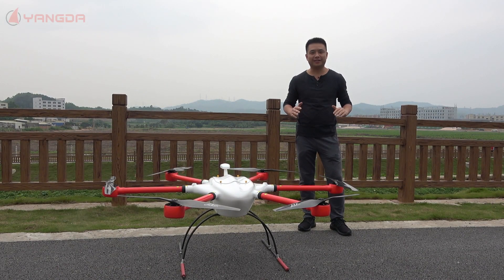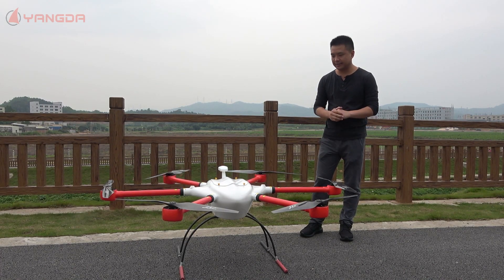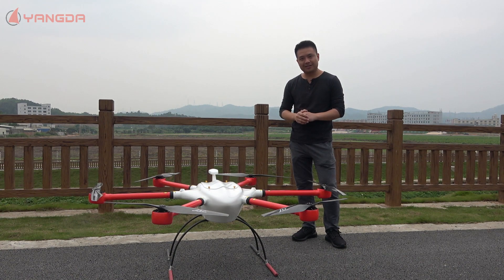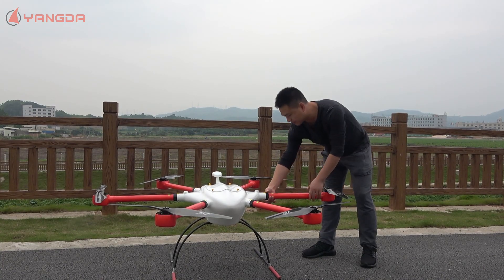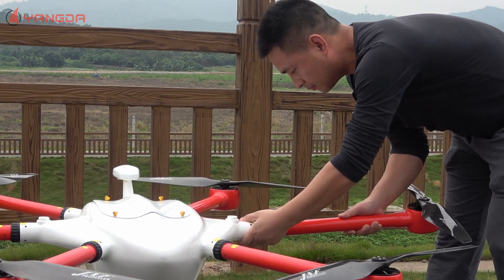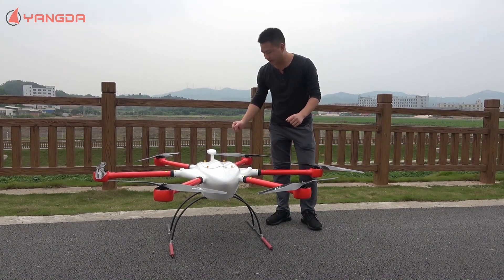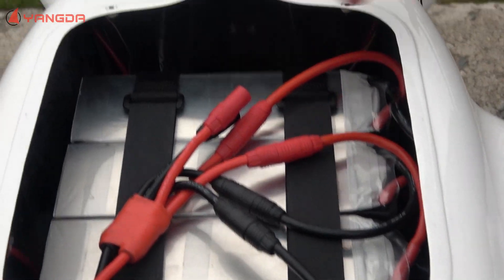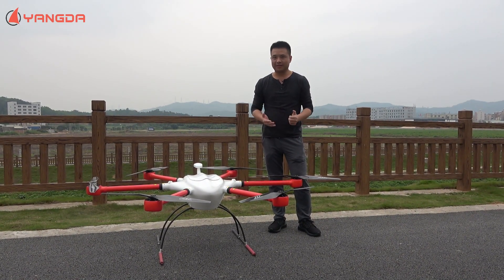YANGDA YD6-1600M Long Endurance Heavy Lift Drone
YANGDA YD6-1600M RTF hexacopter is a long-endurance, heavy-lift, and versatile flight platform for your mapping, surveying, and SAR applications. The camera drone is adopting the lightweight yet rugged carbon fiber material, high-quality and stable propulsion system, which makes it ready for any use in all environmental conditions, rain, and extreme temperatures even below zero will no longer be an operating limit.

Long flying time
Thanks to the lightweight structure design and powerful propulsion system, YANGDA YD6-1600M RTF drone can fly 55 minutes with 5KG payload.

Good for drone customization
YD6-1600M frame comes with a big size center frame, which can accommodate more devices. So it becomes an ideal flight platform for your drone customization.

Weatherproof
YD6-1600M RTF heavy-lift drone is with an IP54 rating, capable of carrying out a mission in extreme conditions.

Hight-performance and stable propulsion system
YD6-1600M RTF camera drone is using T-Motor propulsion system, which is proved of high quality and stability.

Easy for transportation and maintenance
Detachable arms of YD6-1600M frame makes the drone is easy for transportation and maintenance. The drone set up can be done in 5 minutes.

Multiple payload options
All YANGDA drone gimbal and camera and other payloads like drone megaphone can be installed on YD6-1600M RTF fly platform.